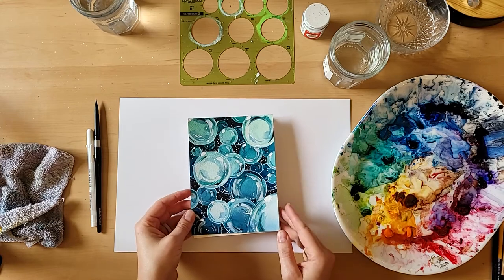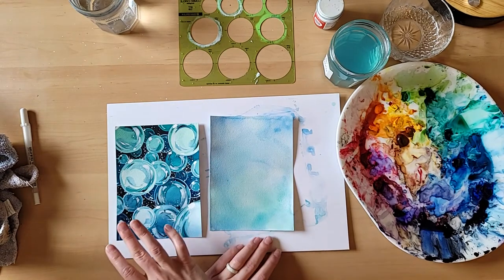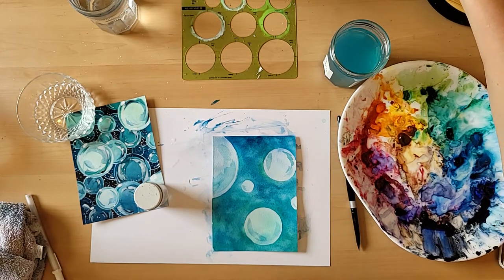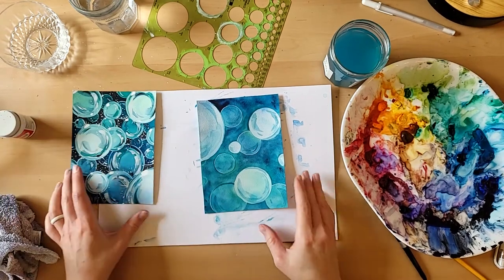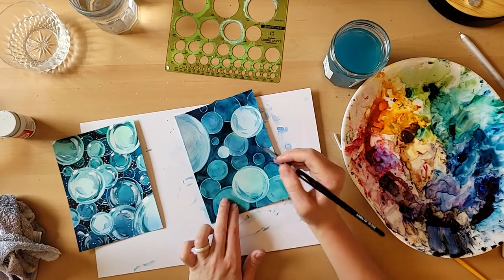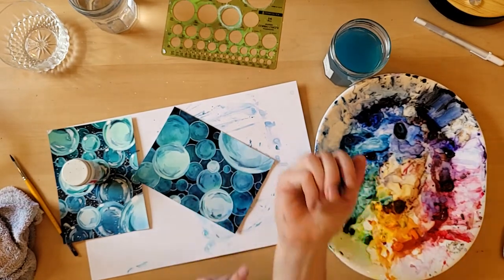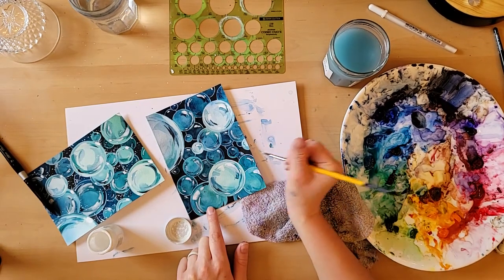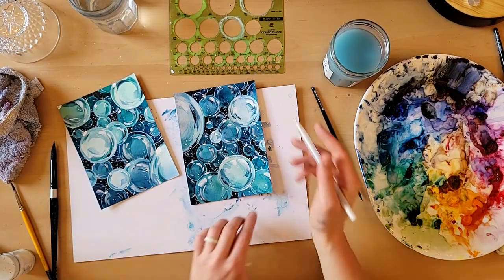How to Paint Bubbles (In Real Time) | KindredSoulArt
These bubbles are fun and forgiving! In this watercolor painting video I show you how to use a technique called negative painting to create dimension and depth for 3D-looking bubbles. A lot of people talk about how relaxing this kind of painting technique is, and it's perfect if you've got a lot on your mind and you just want to zone out.

Here's what you need:
- Some different sized circular objects you can trace (or a circle stencils)
- Watercolor paint (I used MGraham watercolors, mostly blue/green colors and some black)
- Watercolor paper (I used Arches 100% cotton cold pressed)
- Watercolor brushes, a pointier one and a rounder one. (I used Silver Black Velvet sized 10 and Lowell Cornell size 4 round).
- Bleedproof White (I used Dr. Martin's). You can also substitute for a white gel pen, white gouache, or in a pinch white acrylic paint (although not ideal).
- White Gel pen. (I like Uniball Signo brand, but in this video I used Gelly Roll brand since I'm out of the Signo).

General Steps:
1. Get your whole paper wet, drop in color (keep it light). Let dry.
2. Trace a few circles, then paint around them with another layer of your colors. Let dry.
3. Draw more circles behind the ones you have, and then paint around those. Use some of your color to add roundish brush strokes on your circles. Let it all dry.
4. Keep layering and adding brush strokes to the bubbles until you are satisfied, and use black (or close to it) as the very last layer you add.
5. Re-outline any circles whose shape got a little lost, and add bleedproof white onto your bubbles.
6. Add tiny white bubbles and you are done!

I would love to see what you do with this tutorial!